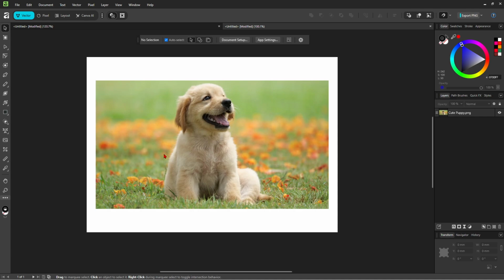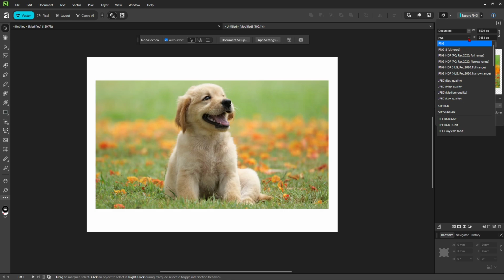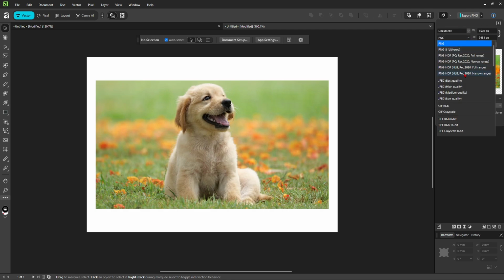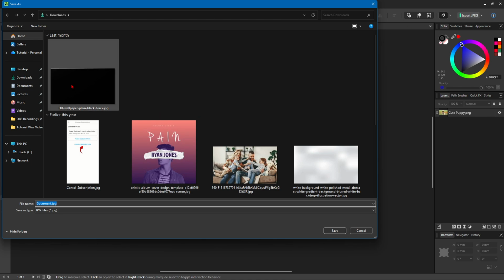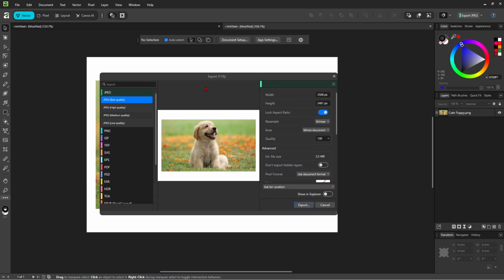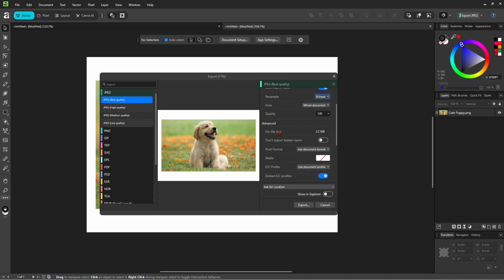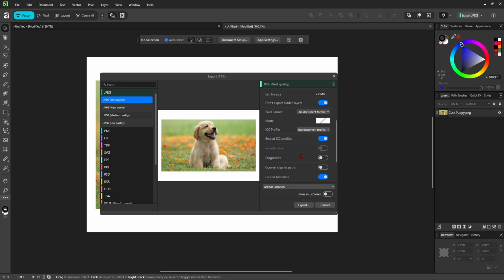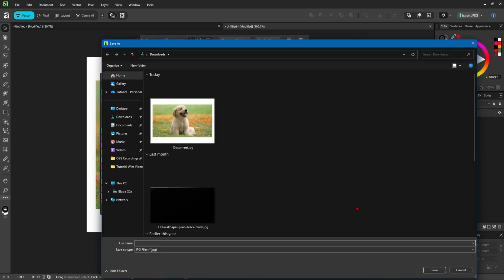How To Export Assets In Affinity Designer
Learn how to export assets in Affinity Designer in various formats for web, print, or social media. I’ll show you how to set resolution, choose file types, and export efficiently for any project. Perfect for beginners wanting to finalize and share their designs.